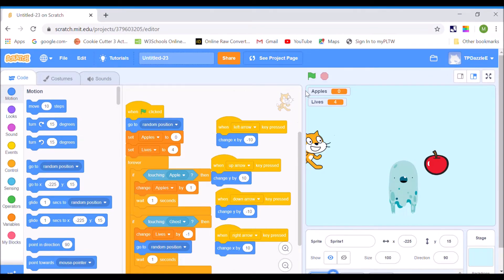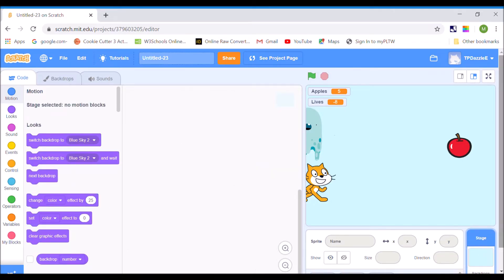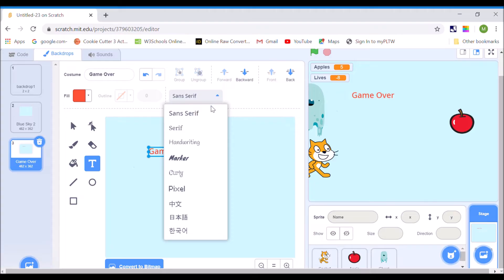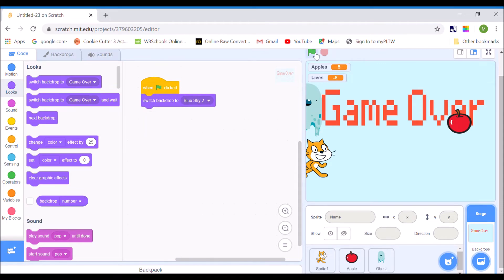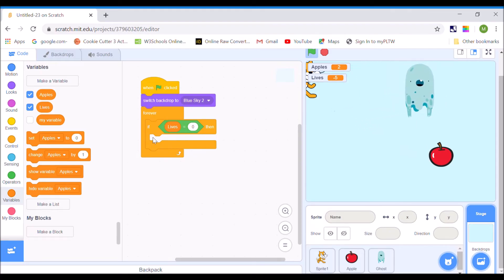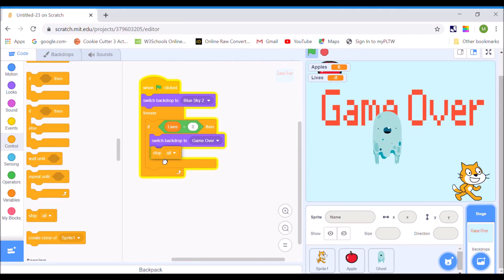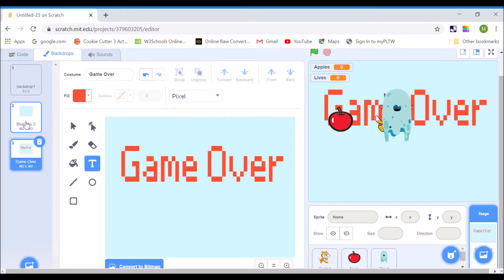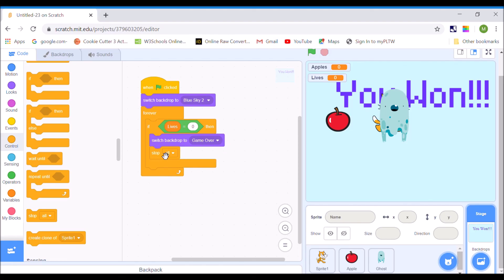Scratch Programming: Making a Game Over Screen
This video helps beginning Scratch Programmers add a "Game Over" screen to their game.